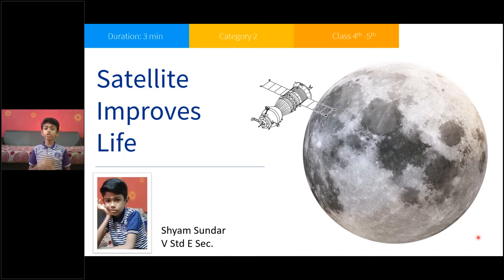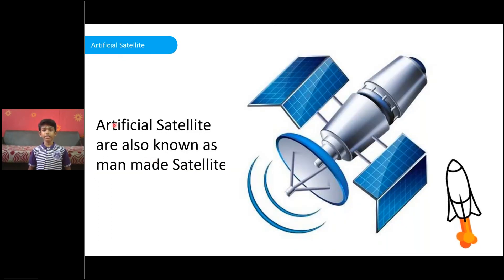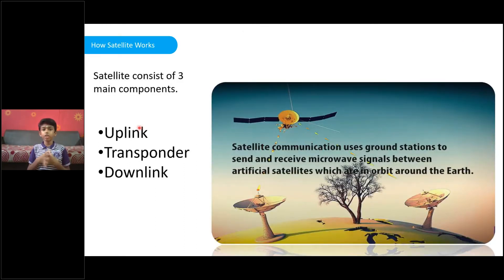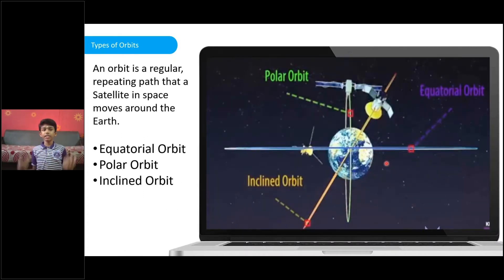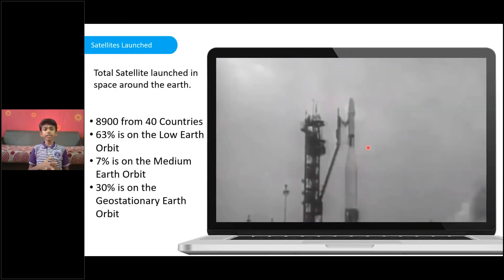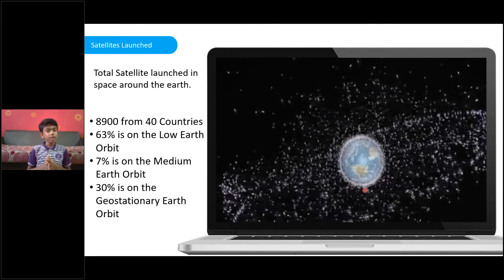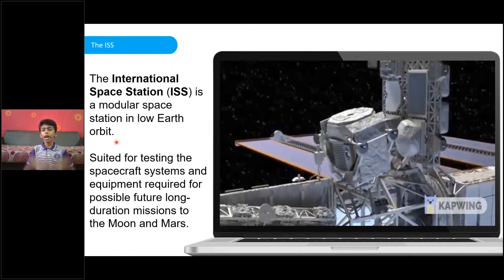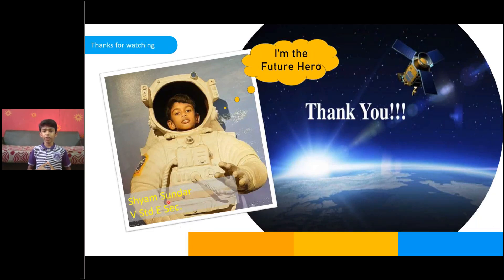Shri Natesan Vidyasala Matric Hr. Sec. School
Video # 19

Happy to share the video created by Shyam Sundar of grade 5E